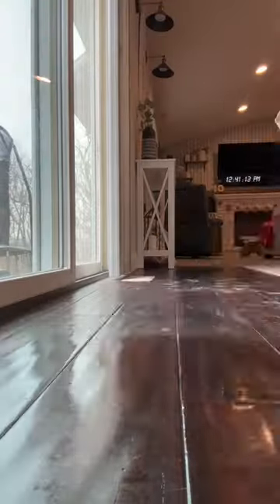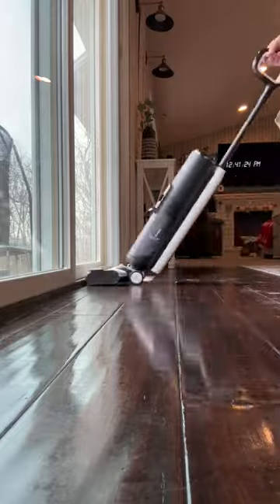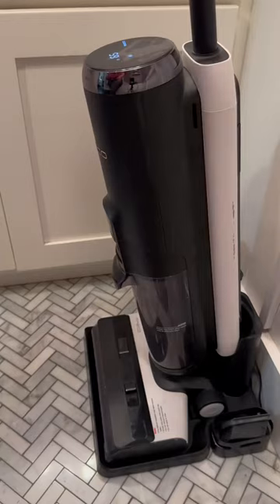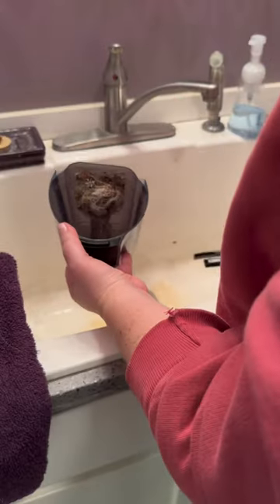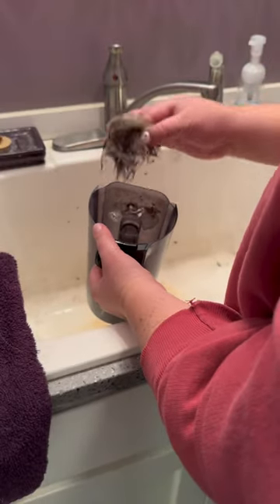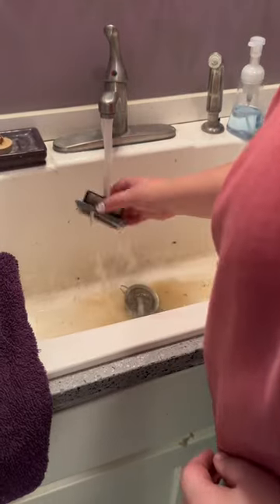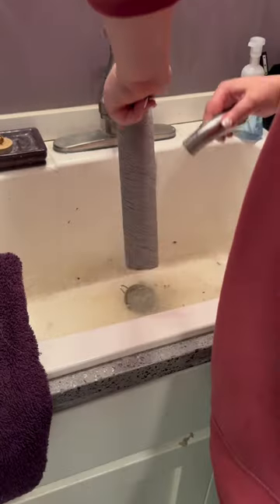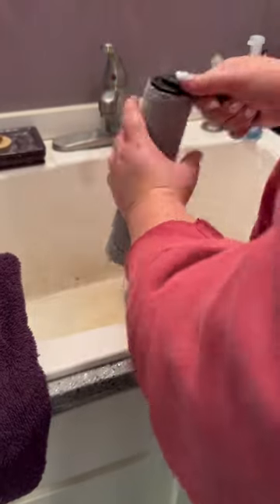CLEANING YOUR TINECO